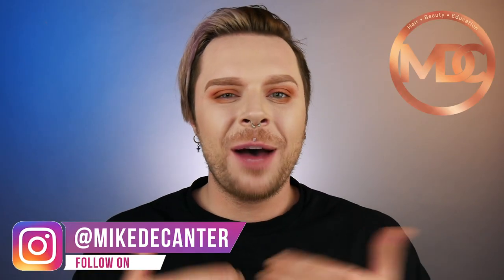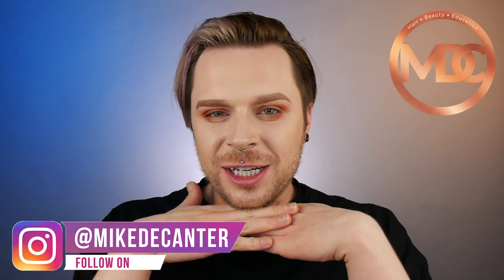HOW TO CHOOSE THE RIGHT HAIR COLOR FOR MY EYE COLOR | Best Hair Colour For Green , Blue , Brown Eyes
how to choose the right hair color for my eye colour best hair colour for green blue brown eyes
Do you have green , blue or brown eyes and you dont know how to choose the right hair colour for your eye colour? I will give examples of the best hair colour for green eyes, best hair colour for brown eyes and best hair colour for blue eyes . How to choose the right hair colour for your eye colour that will either compliment your eye colour or contrast . Best hair colour for eye colour